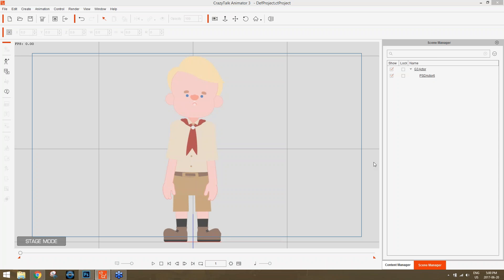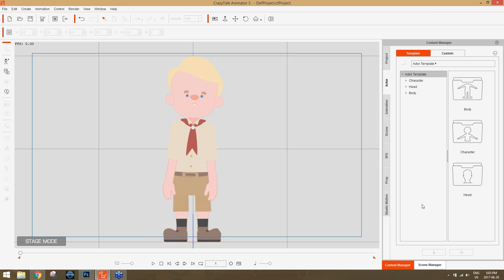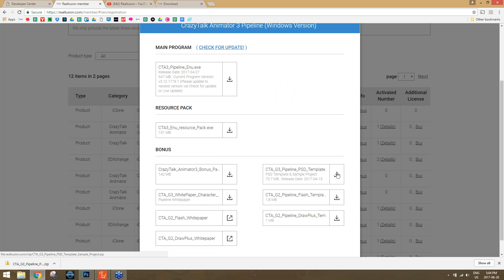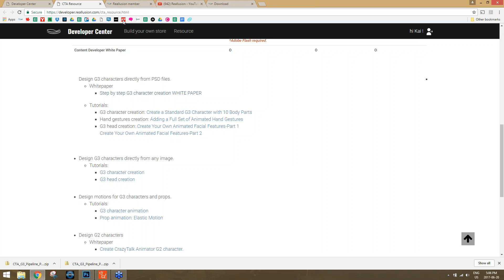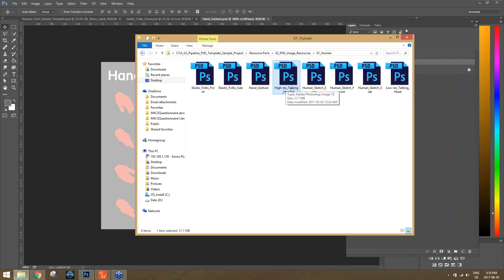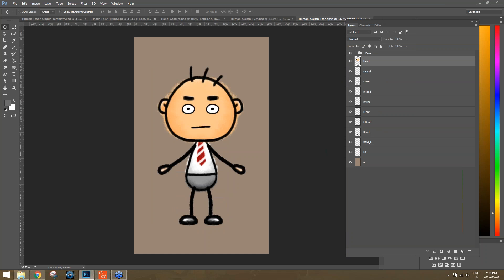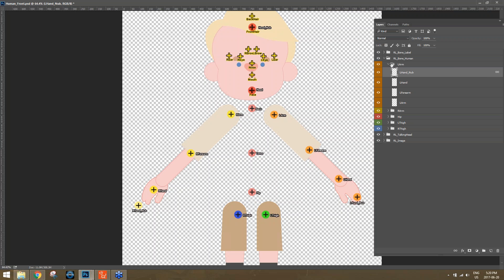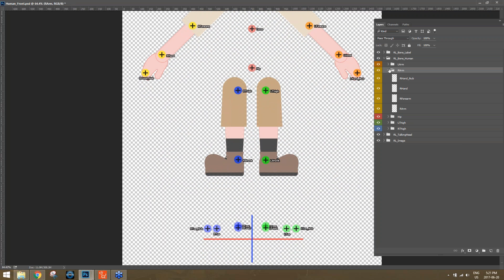[Webinar] Photoshop Character Creation and Animation Pipeline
CrazyTalk Animator 3 has made creating your own characters easier than ever with the ability to import in your custom design via a Photoshop PSD file. Combine that with the intuitive and powerful character animation tools for the face and the body, and you have yourself an excellent production pipeline to bring your character designs to life in no time at all! This webinar will cover the character construction and customization process in Photoshop, and then move on to demonstrate the various ways that you can bring your character to life using CTA 3's real-time animation tools.

Live Demo Outline:
 - Character Composition & Design
 - Customization & Export in Photoshop
 - Adding Accessories
 - Character Body Animation
 - Character Facial Animation